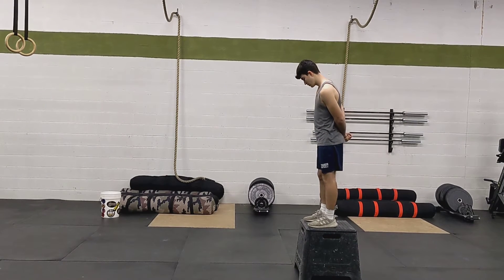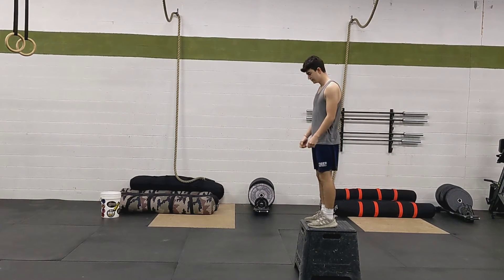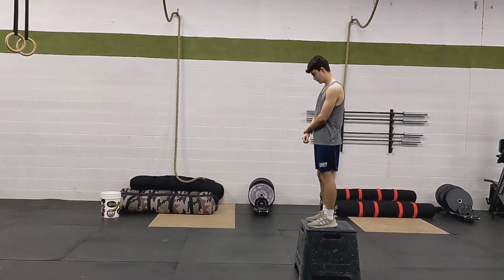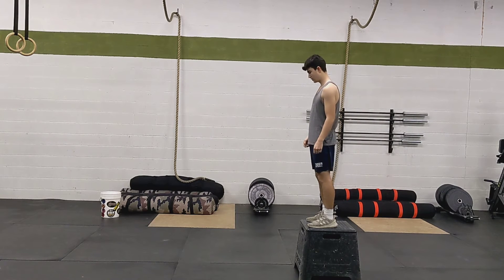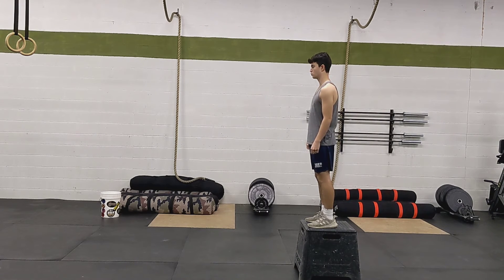Box Depth Jump | CARC Home of Heavy Drop Training